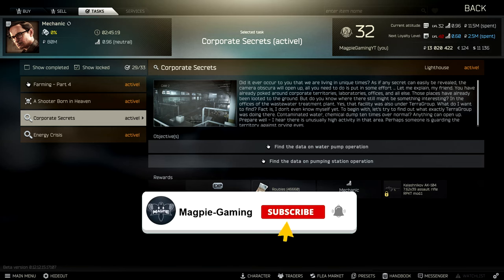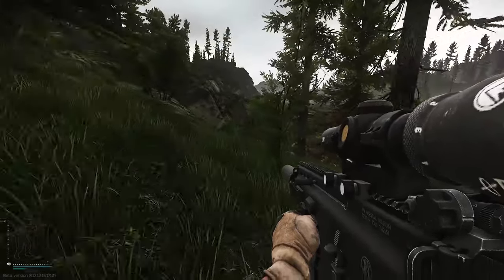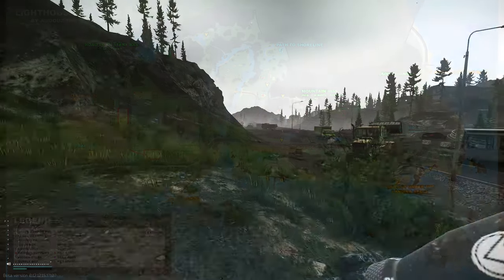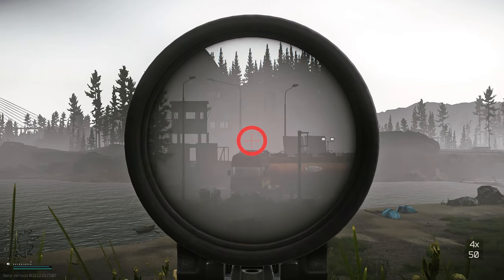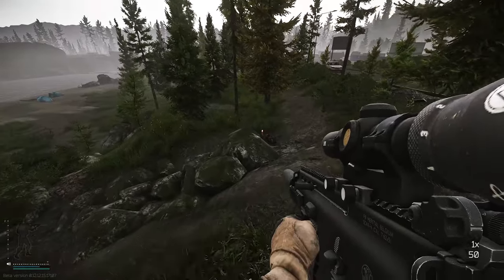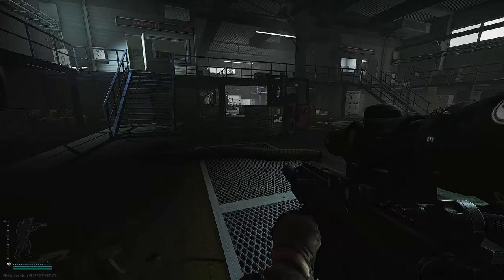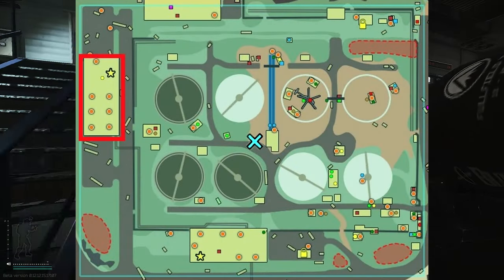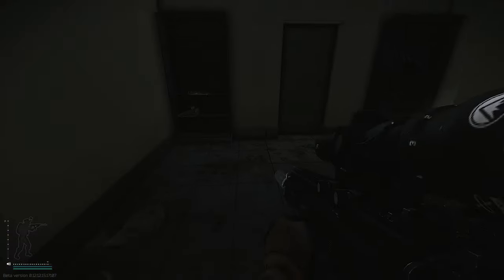Corporate Secrets Quest Guide - ESCAPE FROM TARKOV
My guide to completing the quest corporate secrets in escape from tarkov.